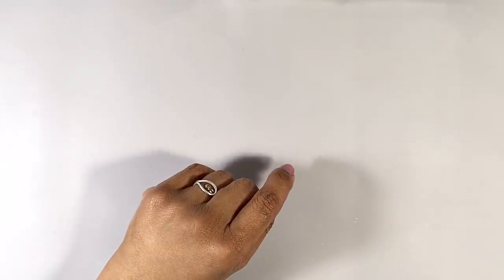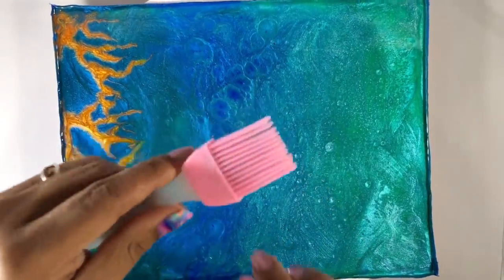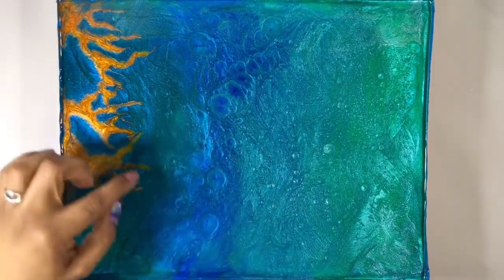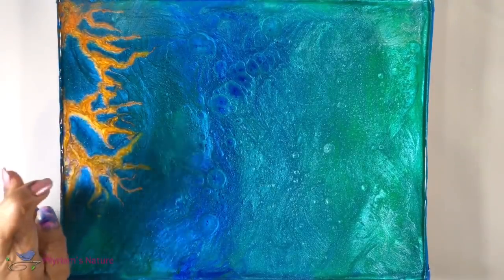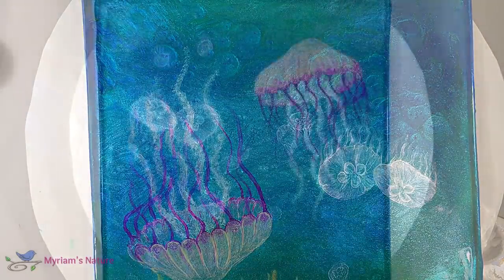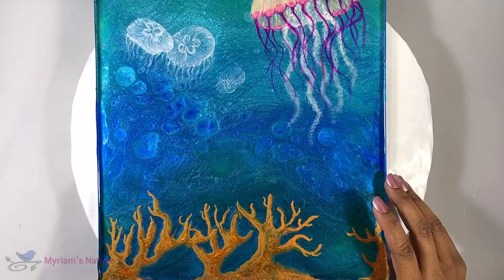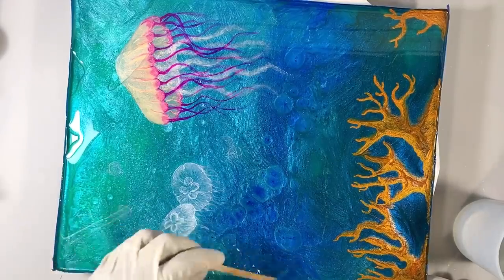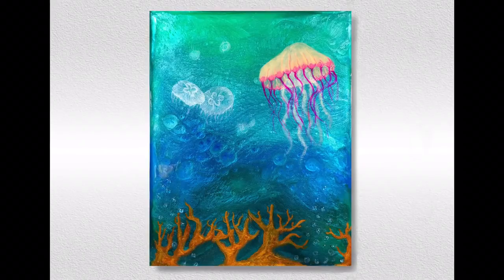92] Painting on RESIN - Fantasy Jellyfish Collab with Sharon Lindley - Rezin Arte Pigments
Trying out Rezin Arte Luster Pigments for resin after being challenged by Sharon Lindley to make a jellyfish painting with them. I was blown away by how spectacular these are, in color, sheen, and ease of use!  The words that come to mind to describe these are rich, lush, luxurious, stunning, gorgeous, vibrant ... PERFECT!!

💥 For fun, TIPS, tricks, IDEAS, help & ADVICE, join my FACEBOOK GROUP See you there!

SOME EASY WAYS TO KEEP VIDEOS COMING (and/or say “thank you” 😊💕)

🔶 Or become a monthly patron and earn EXCLUSIVE rewards (like access to extra videos made ONLY for patrons, behind the scenes looks, digital art downloads and more!) 😄🎉: